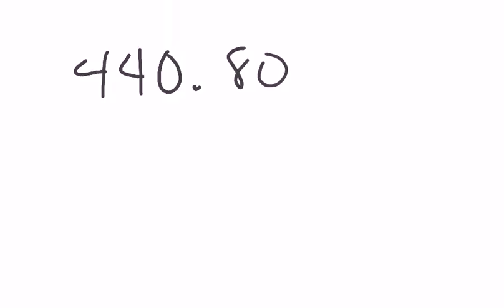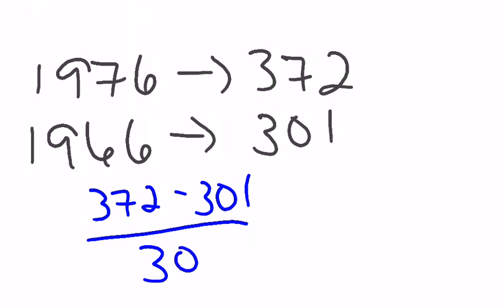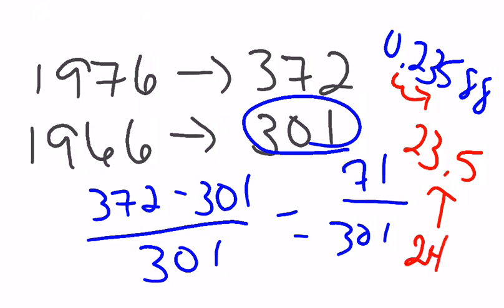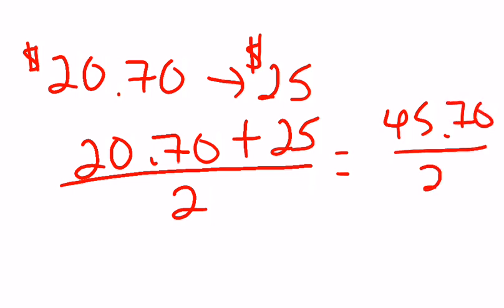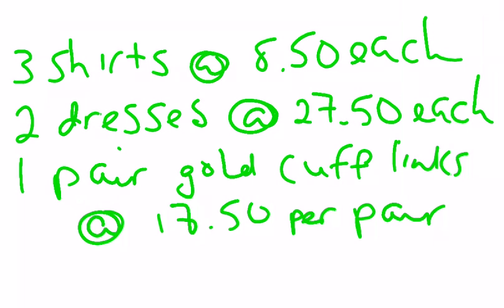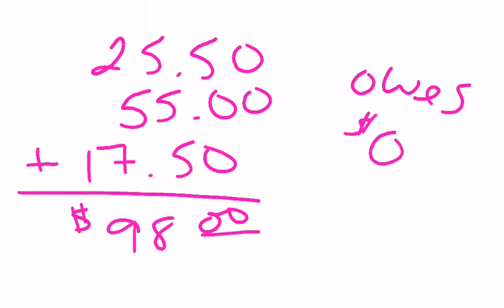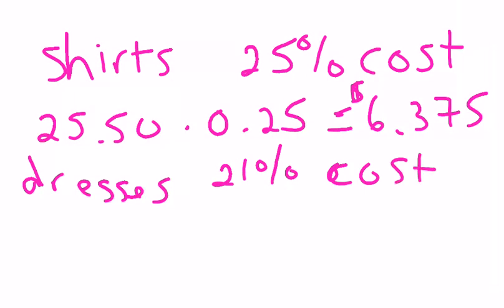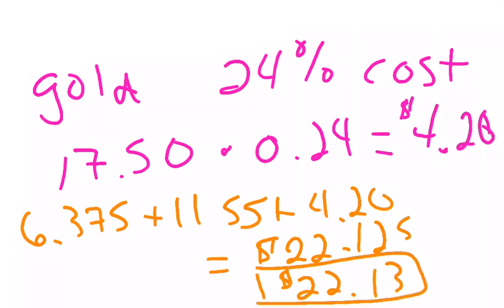Compare Travel Cost Con A Unit 4